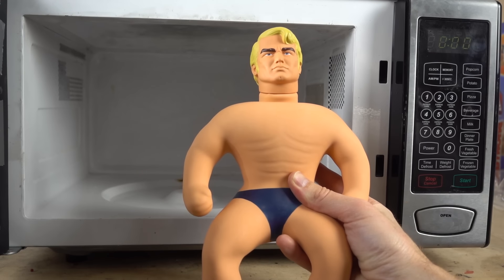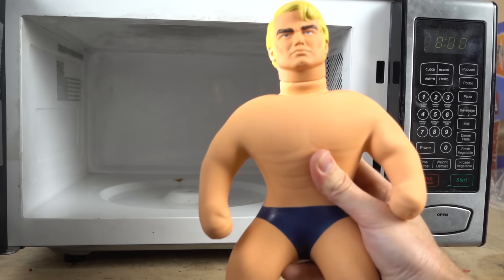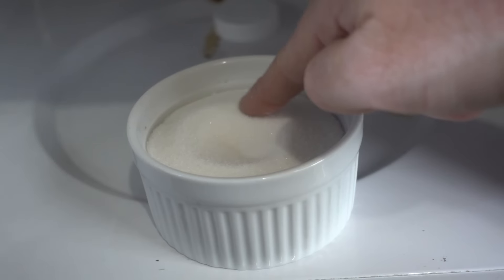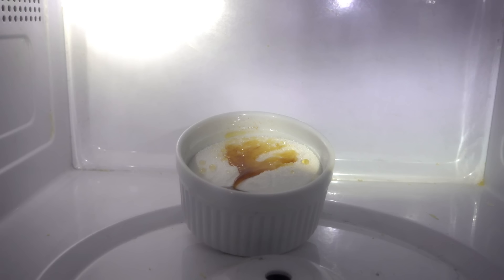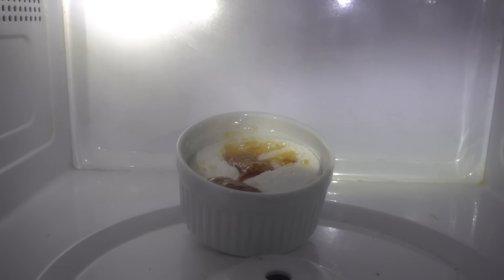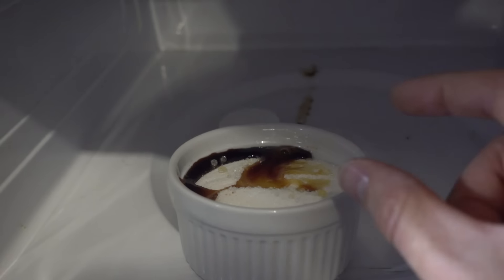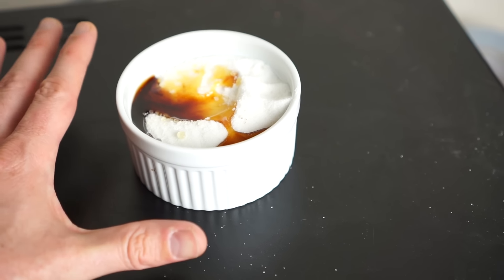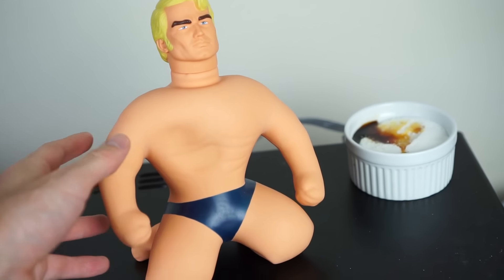Stretch Armstrong in a Vacuum Chamber and a Microwave—An Explosive End!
In this video I put Stretch Armstrong in my vacuum chamber with thumbtacks at the top in order to pop it! Before I put it in the vacuum chamber, first I put it in my microwave and talk about how sugar acts in the microwave (since Stretch Armstrong is made of sugar). Then I put the toy in the vacuum chamber while it is still hot and watch it expand and then when it reaches the top it pops! It is really neat to see the corn syrup pour out of it!